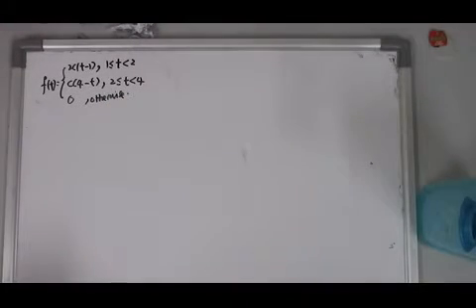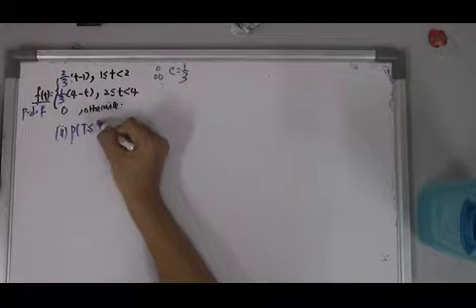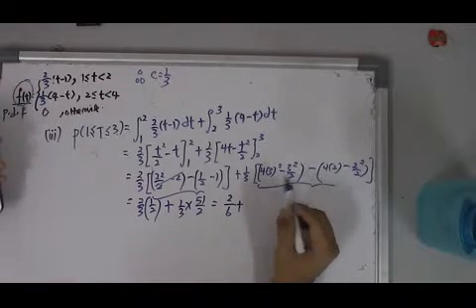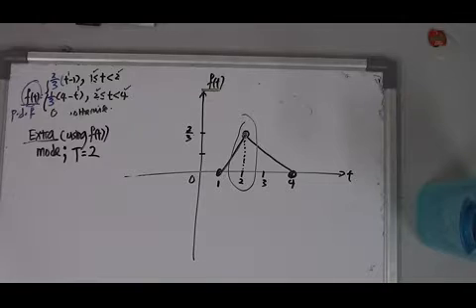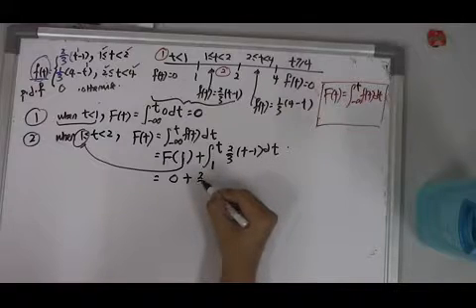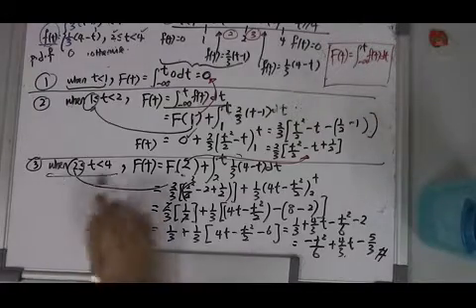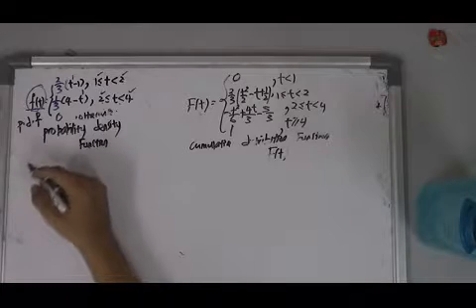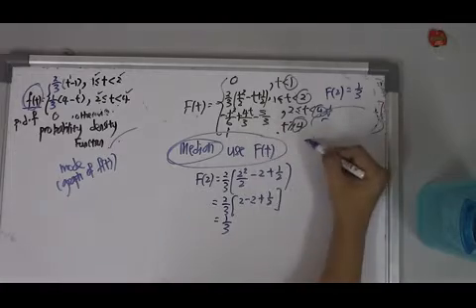P7 Q5 PART 1 x264